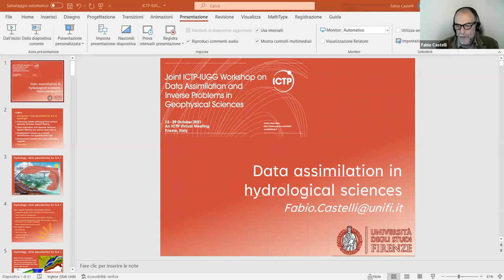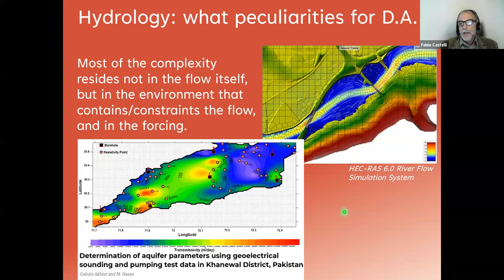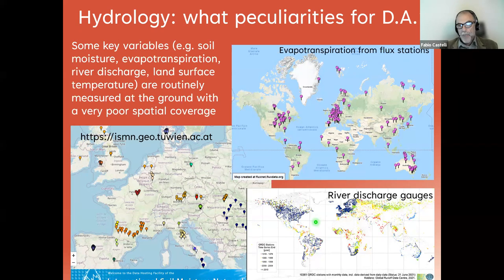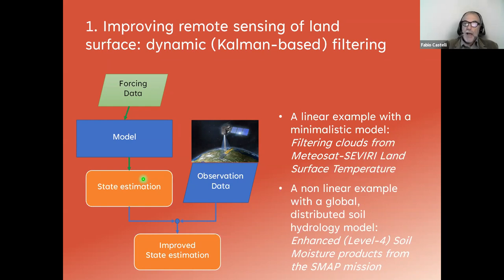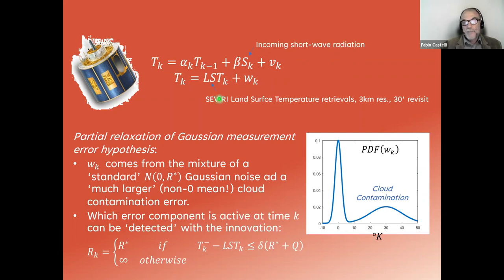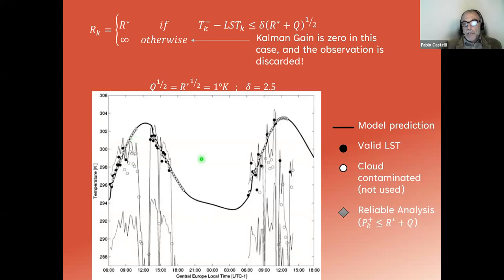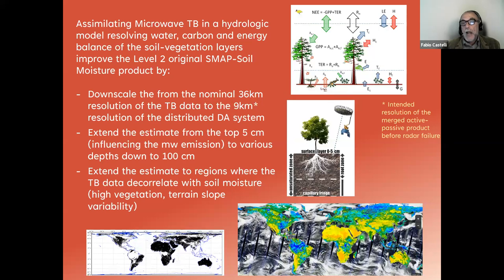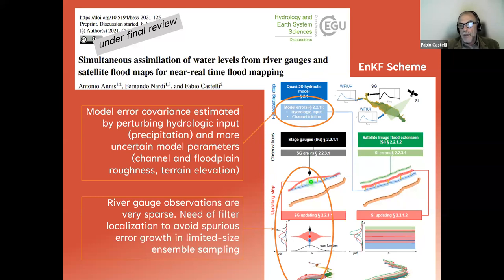Data assimilation in hydrological sciences (Part I)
Speaker: Fabio CASTELLI (University of Florence, Italy)